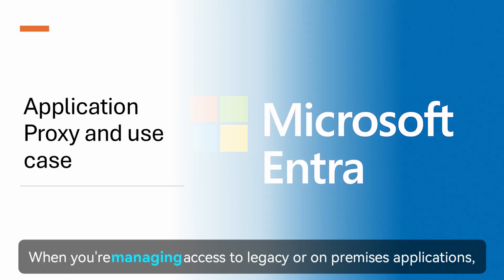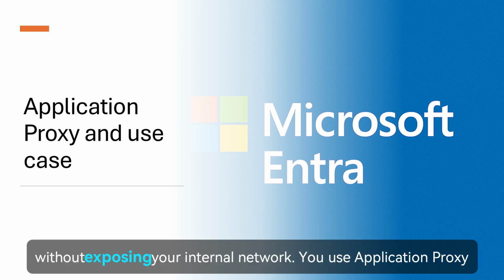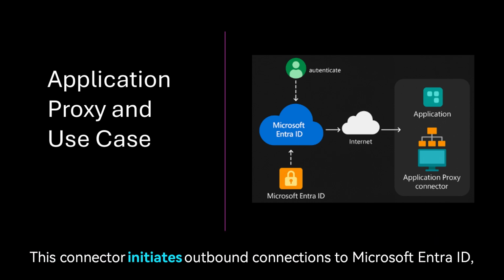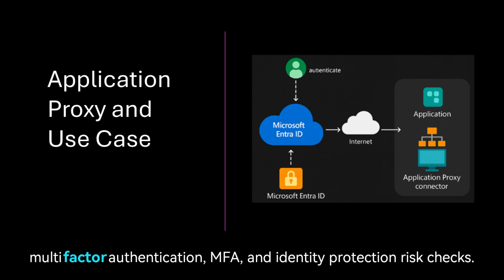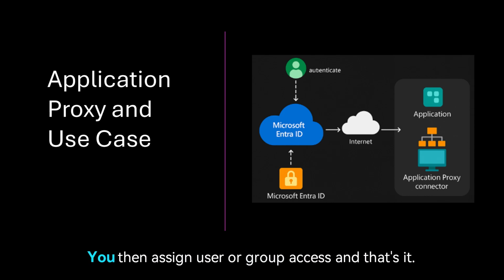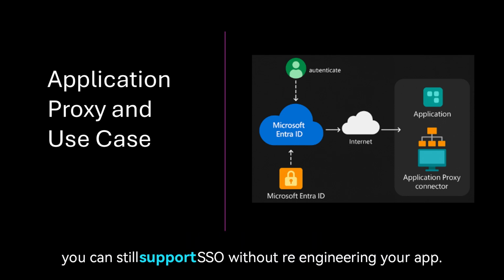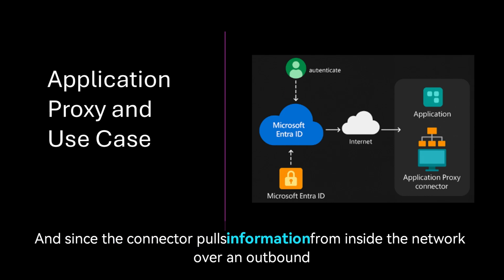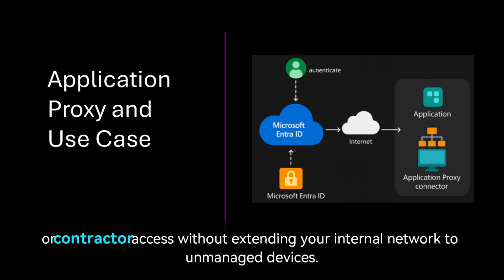Application Proxy and use cases